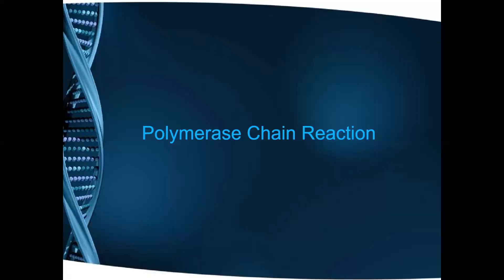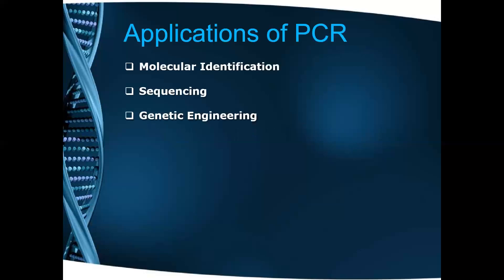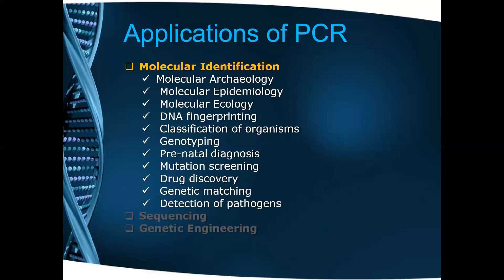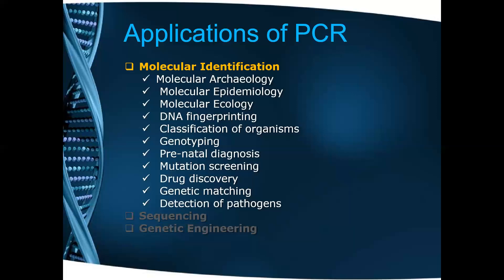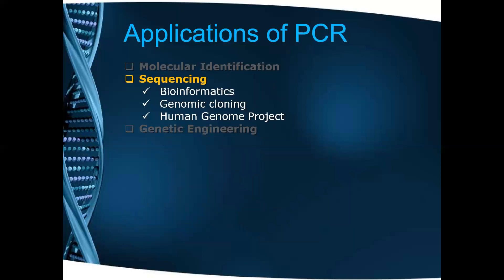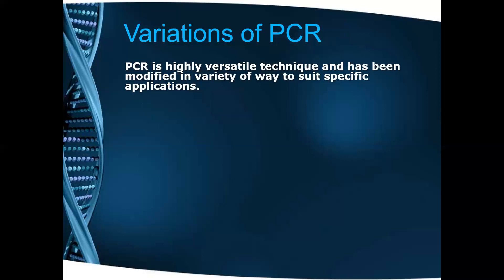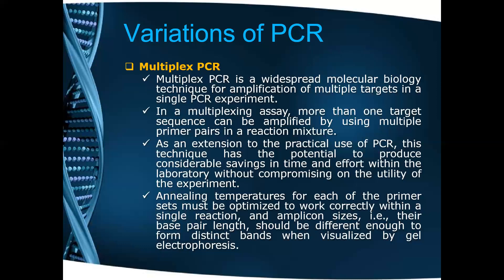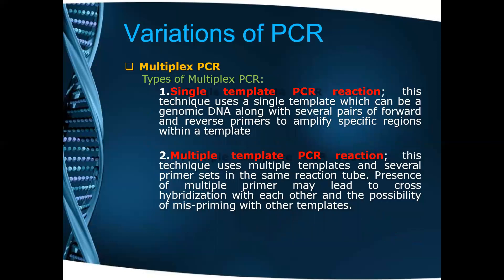Polymerase Chain Reaction_Genetic Engineering_MBT203_NS_2019